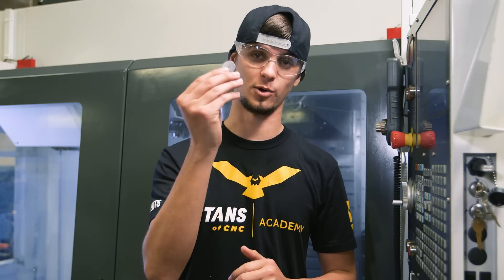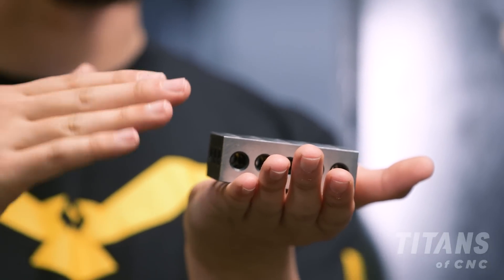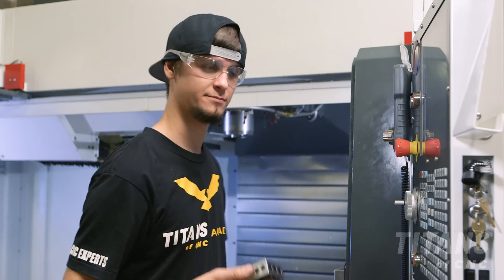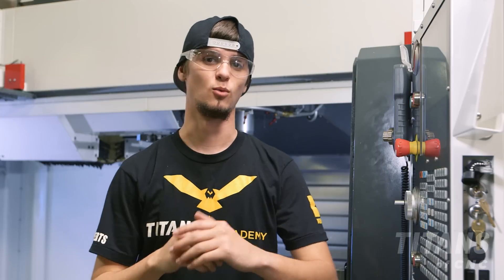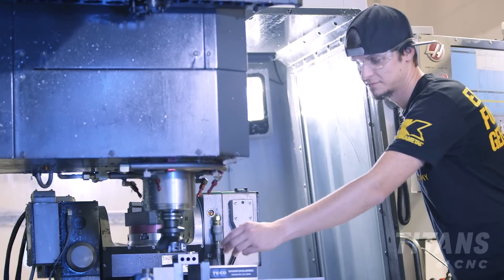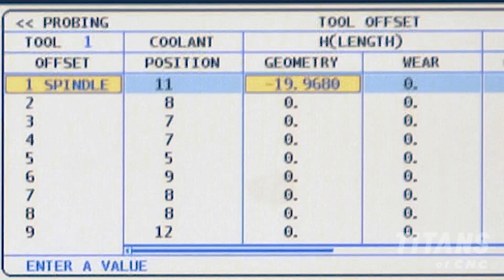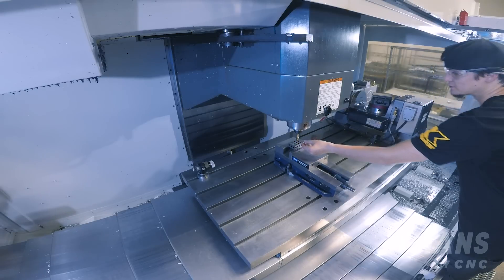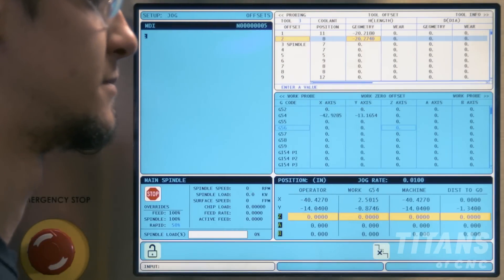TITAN FUNDAMENTALS: Setting Tool Height Offsets Manually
Stuart teaches you how to set your tool height offsets manually.

to get started with your CNC education.